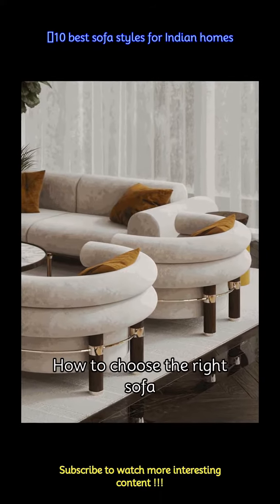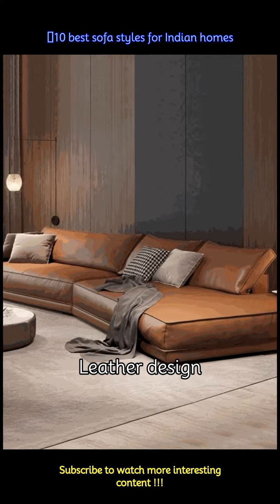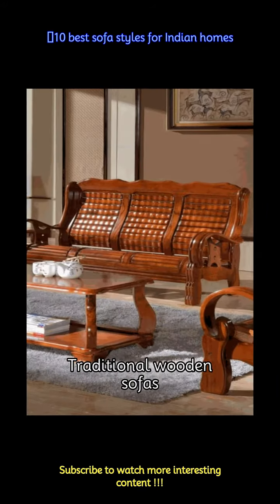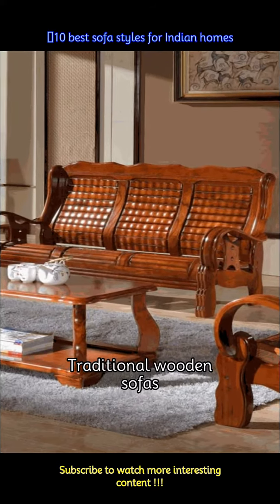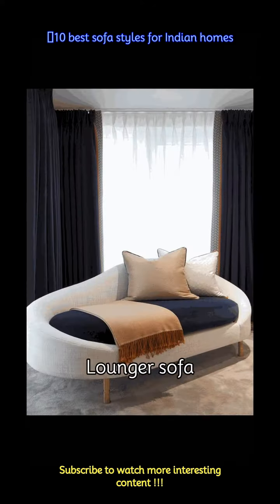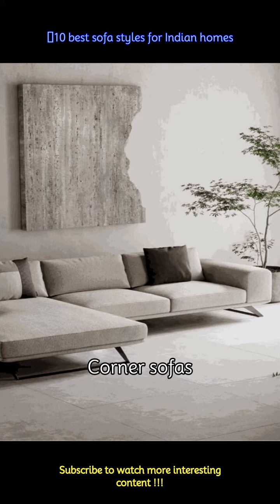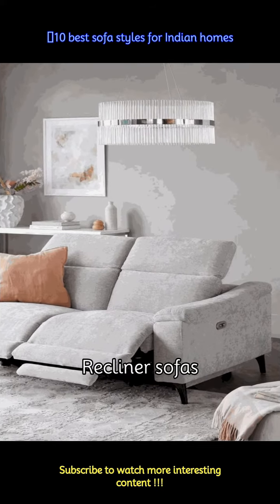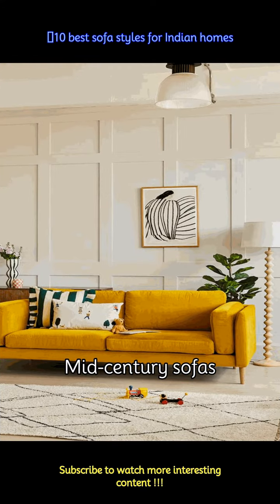​10 best sofa styles for Indian homes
Relaxing on your couch after a long, tiring day at work feels marvelous. It makes you feel cozy and relaxed and remains eye candy for all guests in an Indian living room. Let’s pick the best fit for your home with the top 10 best sofas for a perfect Indian home.
 -One can never go wrong with leather sofas, as they add comfort and glamor to your living room. Leatherette sofas are budget-friendly, ergonomic, and have high longevity, complementing your solid wood coffee or center table.
 -A classic wooden sofa screams old-world charm with rustic minimalism. Wood is super sturdy, long-lasting, and has a great finish. You can also get tons of colors in this type, which can perfectly go with your vibe.
 -Fabric sofas are low-maintenance, which adds comfort and elegance to your room. It is easy to maintain, and with an occasional cleaning of the fabric, you can retain its look for a longer time.
 -The traditional Indian sofa designs are artistically carved, giving an antique look to the furniture and also exuding royalty. You can also add a wooden nest table or a cabinet to give a complete vintage look to your living room.
 -A sectional sofa is best for small and larger spaces. One can adjust the seating arrangements according to the living space. One can also get an L-shaped sofa set, which can look trendy with cushions and indoor plants.
 -A lounger sofa is a mix of a lounge chair and a sofa set. You can place one in the hall and dunk in to get de-stressed with a soft cushioned armrest and an extended footrest as well.
 -Corner sofas can be positioned on one side of your living room to bring out more space and are ideal for getting together. Just opt for a chest of drawers, a coffee table, and a rug, which can make a unique statement.
 -Best for binge-watching TV series, reclining sofas are either manually operated or have an electrical mechanism that allows them to recline backward or to the front, giving you ample space to stretch your feet.
 -Sofa beds are best for studio apartments or small homes. These couches are specially designed to solve the issue of space crunch. Based on your requirements, you can use it in the form of a sofa and turn it into a comfortable bed at night.
 -The retro and sleek sofas add the essence of sophistication and elegance to your living room. You can also add planters, carpets, and pillows to create the vibe, but the soft and velvet couch also gives it a more aesthetic appeal.